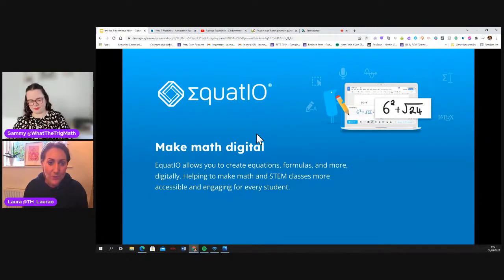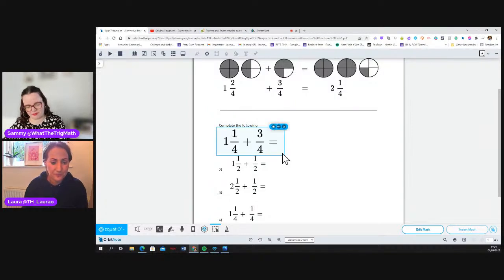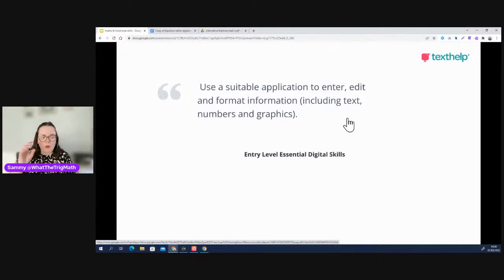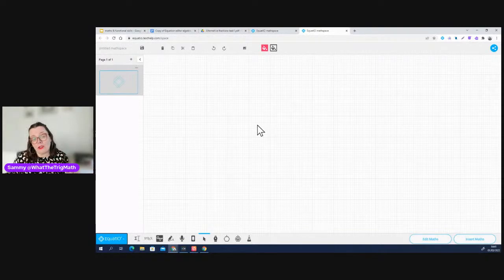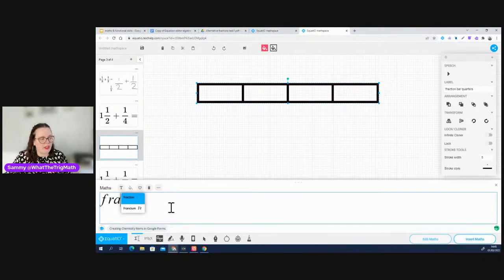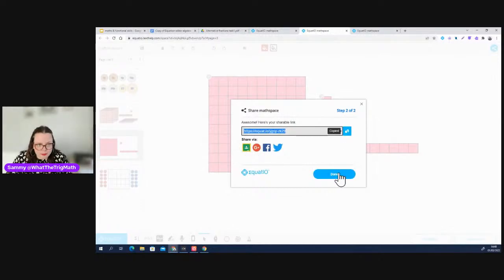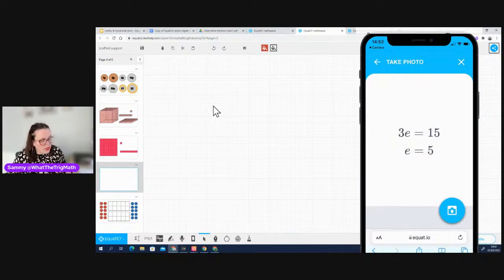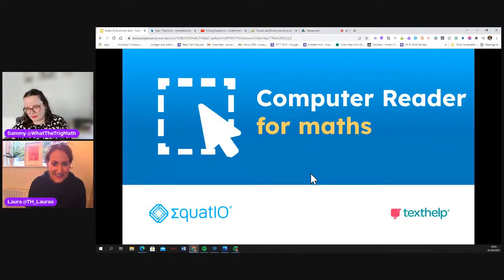Making math digital for functionals skills & GCSE resits